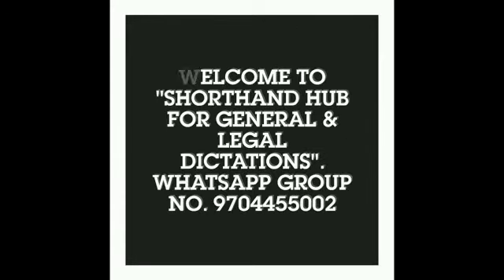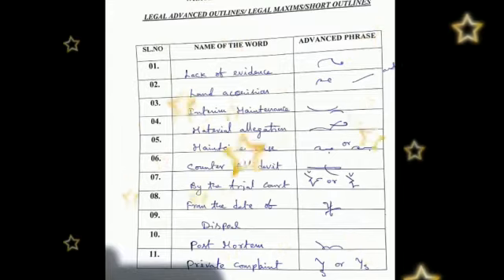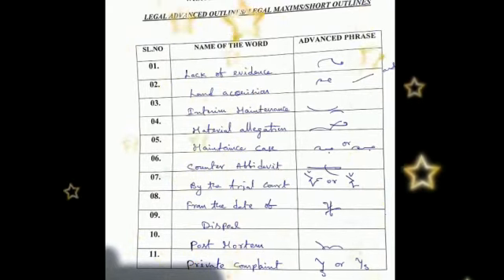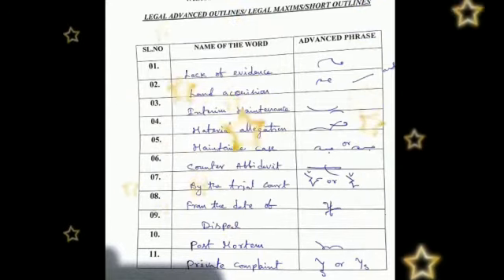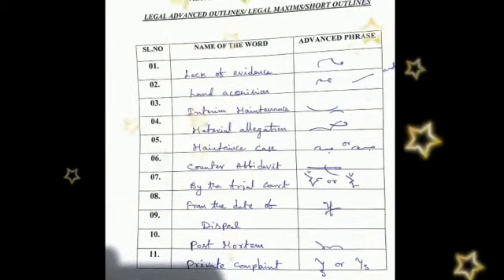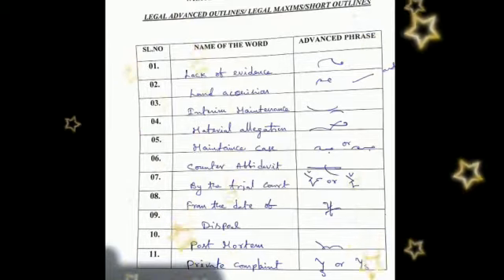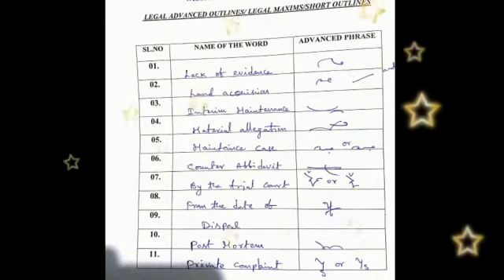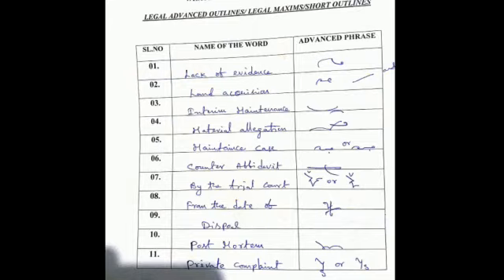ADVANCED OUTLINES OF ENGLISH SHORTHAND || GENERAL AND LEGAL || SHORTHAND HUB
WHATSAPP GROUP NO.9704455002